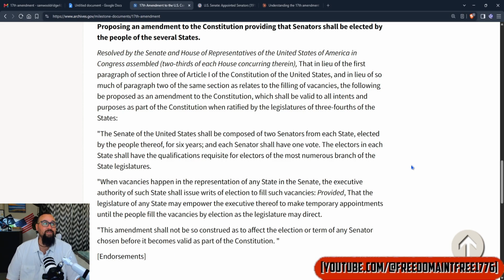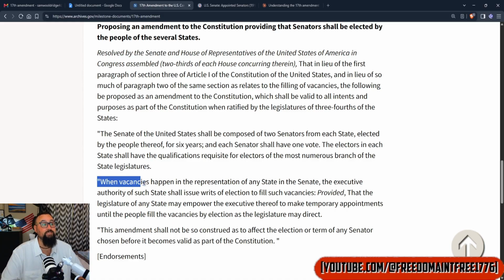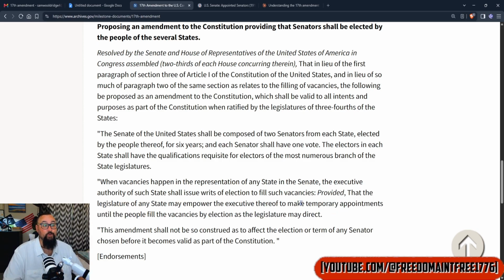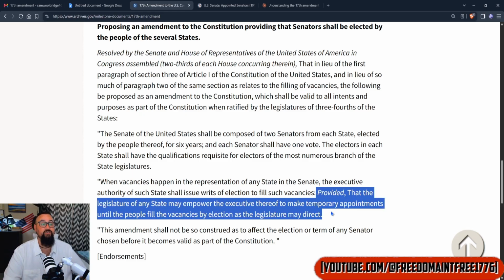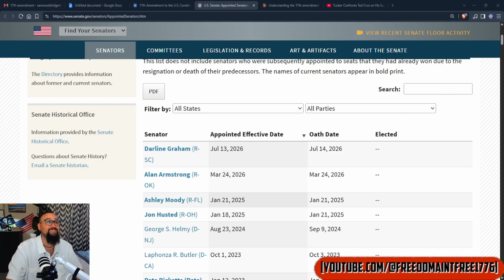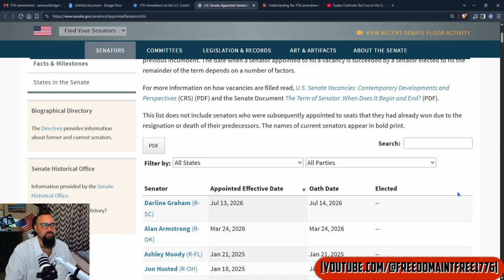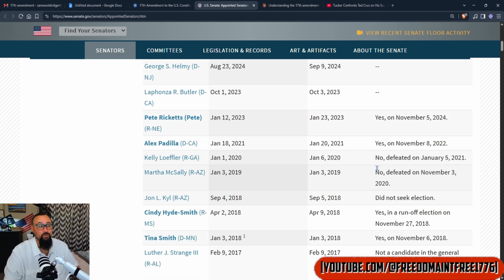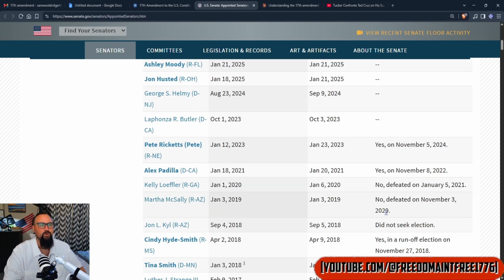FAF#7 Nepotism or Tradition? The Fight Over Lindsey Graham's Senate Seat and the 17th Amendment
Today we dig into the 17th Amendment. Which is how Darlene Graham has inherited her brother, Lindsey's Senate seat since his arrival in hell.
Does the 17th Amendment allow for nepotism? Sure seems like it. It was originally meant to keep the states from corruption but it looks like government is gonna corrupt regardless.
This video does feature a clip from @TCNetwork roasting Texas Senator Talmud Ted Cruz.

00:00 Intro/ Welcome in
01:19 17th Amendment
03:37 Lindsey Graham's Seat
04:21 17th Amendment prt 2
05:23 Corruption leads to 17th Amendment
07:56 Progressive era leads to 17th
10:22 Here comes nepotism
12:19 Voting? Lets here from Ted Cruz
15:00 Lobbies and Corruption
16:43 Why Darlene Graham?
20:50 Social/ Outro